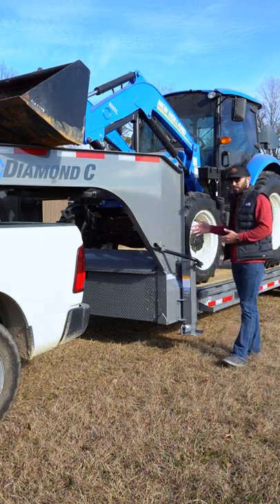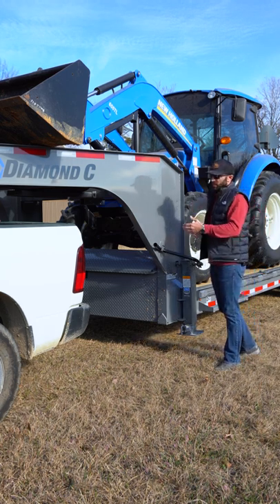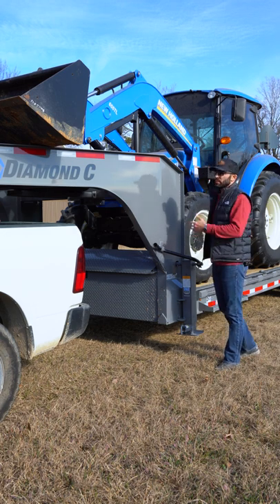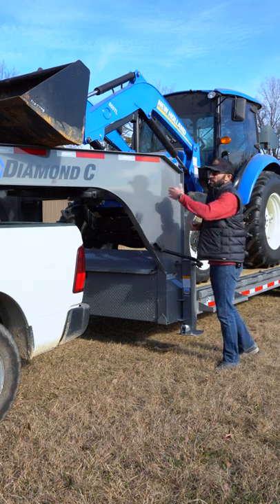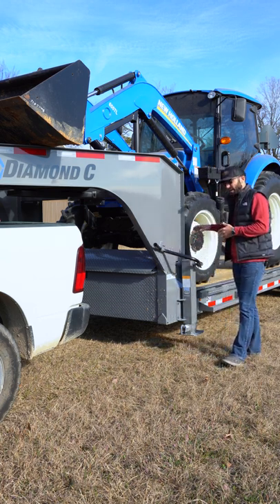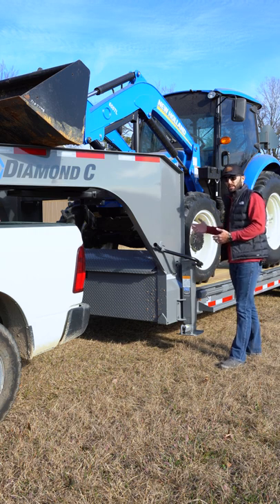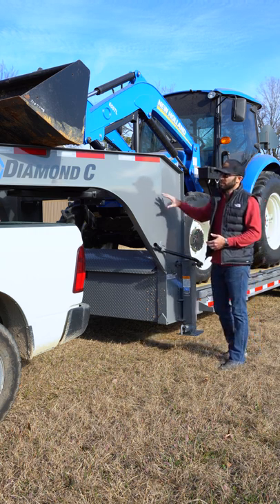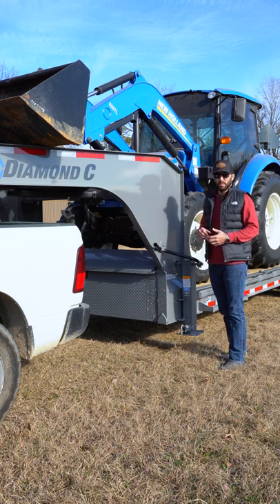Gooseneck Package Overview Diamond C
With the addition of the GooseneckPackage option, you not only gain added storage, but weight is distributed more evenly allowing you heavier use of the front end capacity of your trailer. 💪